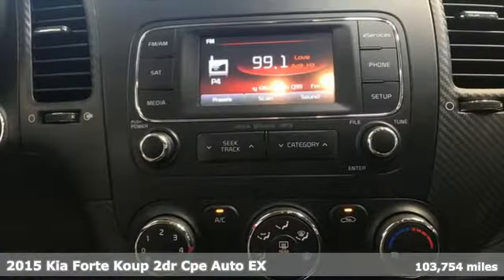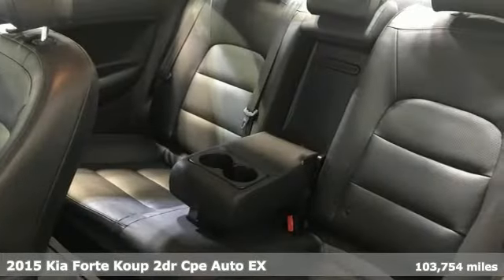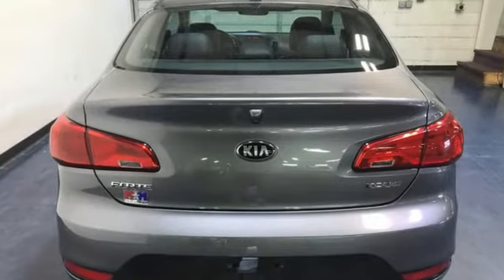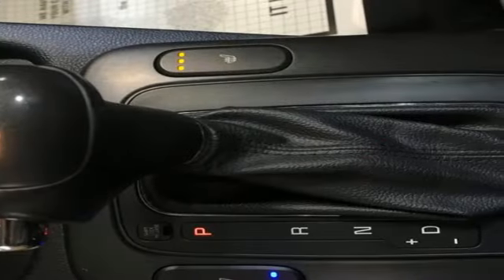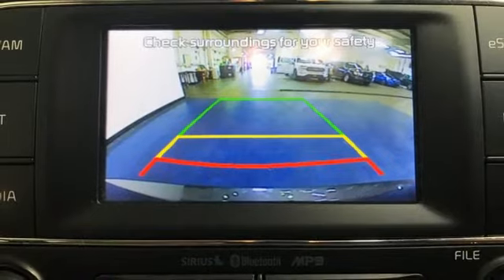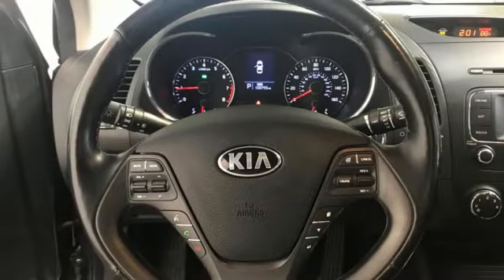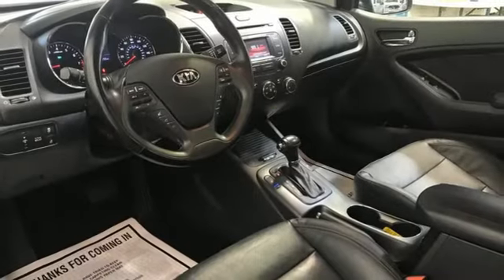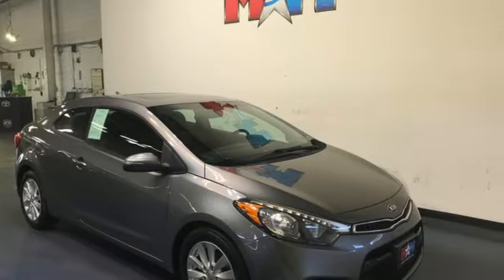Used 2015 Kia Forte Koup Christiansburg VA Blacksburg, VA KA220379A - SOLD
Year: 2015
Make: Kia
Model: Forte Koup
Trim: 2dr Car
Engine: 2.0L 4 Cylinder Engine
Transmission: 6-Speed A/T
Color: Graphite Steel
Interior: Black
Mileage: 103754
Stock #: KA220379A
VIN: KNAFX6A84F5346753
EPA 34 MPG Hwy/25 MPG City! Nice. EX trim. Heated Seats, Moonroof, Bluetooth, iPod/MP3 Input, CD Player, REMOTE START (PUSH-BUTTON START), EX PREMIUM PACKAGE, Aluminum Wheels, Originally bought here, Local Trade-In. CLICK ME!br /br /KEY FEATURES INCLUDEbr /iPod/MP3 Input, Bluetooth, CD Player, Aluminum Wheels MP3 Player, Satellite Radio, Remote Trunk Release, Steering Wheel Controls, Heated Mirrors. br /br /OPTION PACKAGESbr /Driver's Seat w/2 Memory Presets, 10-way power, Immobilizer, Heated Front Seats, Push Button Start w/Smart Key, Door Handle Pocket Light, Ventilated Driver's Seat, Perimeter Approach Lighting, Under o/s mirror, 10-Way Power Adjustable Driver's Seat, Power Sunroof, Heated Steering Wheel, Auto-Dimming Rearview Mirror w/Homelink. Kia EX with Graphite Steel exterior and Black interior features a 4 Cylinder Engine with 173 HP at 6500 RPM*. Originally bought here, Local Trade-In br /br /EXPERTS ARE SAYINGbr /Edmunds.com explains Pick the Forte and you get a fair price, peppy acceleration, generous standard features and a comfortable cabin with high-quality materials.. Great Gas Mileage: 34 MPG Hwy. br /br /WHY BUY FROM USbr /At Shelor Motor Mile we have a price and payment to fit any budget. Our big selection means even bigger savings! Need extra spending money? Shelor wants your vehicle, and we're paying top dollar! br /br /Tax DMV Fees & $597 processing fee are not included in vehicle prices shown and must be paid by the purchaser. Vehicle information and equipment is based off standard equipment as decoded from VIN and may vary from vehicle to vehicle.br / Chevrolet Ford Chrysler Dodge Jeep & Ram prices include current factory rebates and incentives some of which may require financing through the manufacturer and/or the customer must own/trade a certain make of vehicle. Residency restrictions apply see dealer for details and restrictions. All pricing and details are believed to be accurate but we do not warrant or guarantee such accuracy. The prices shown above may vary from region to region as will incentives and are subject to change.